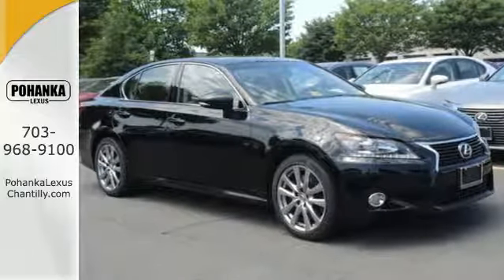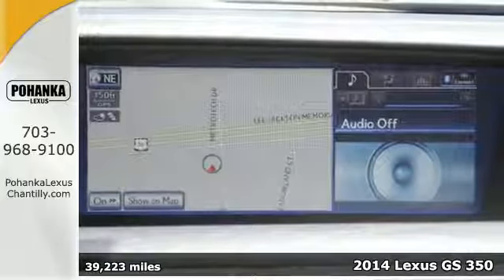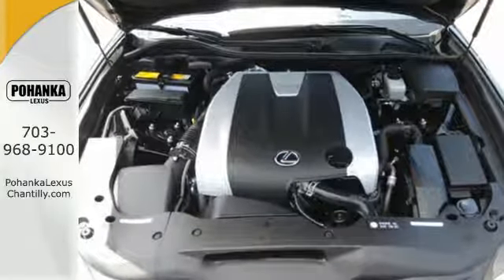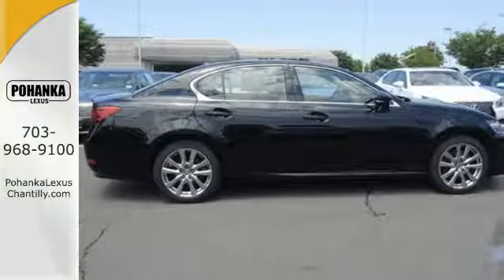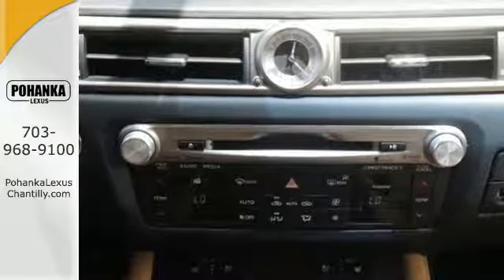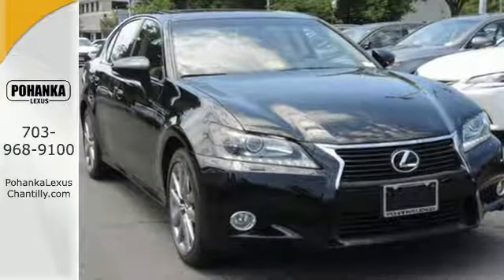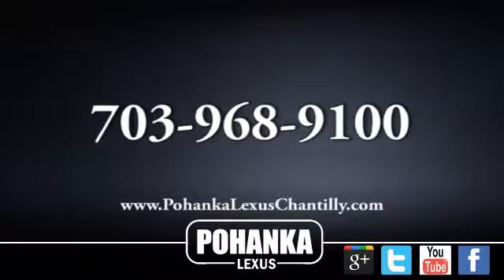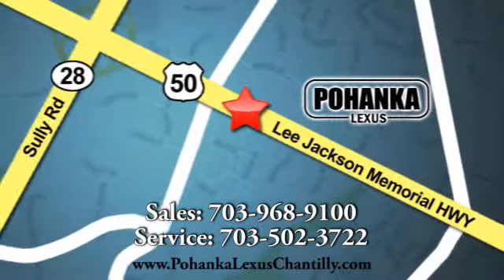Used 2014 Lexus GS 350 Chantilly Dale City VA DC, MD LP8937 - SOLD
Year: 2014
Make: Lexus
Model: GS 350
Trim: 4dr Sdn AWD
Engine: 3.5 L V6 Cyl.
Color: BLACK
Interior: FLAXEN
Mileage: 39223
Stock #: LP8937
VIN: JTHCE1BL0E5024707

Address:
13909 Lee Jackson Memorial Hwy